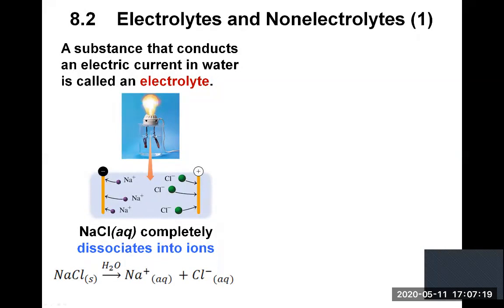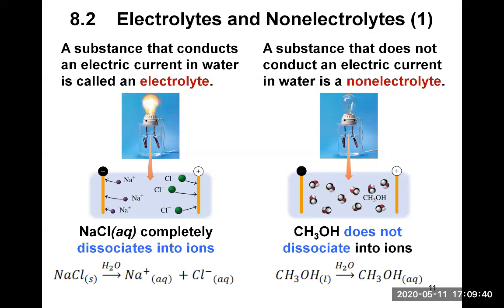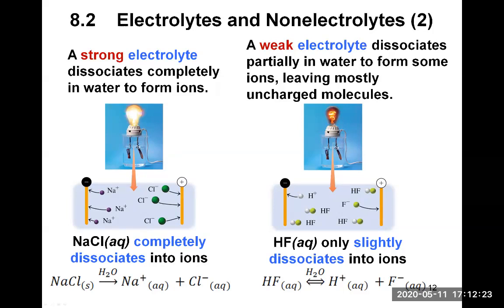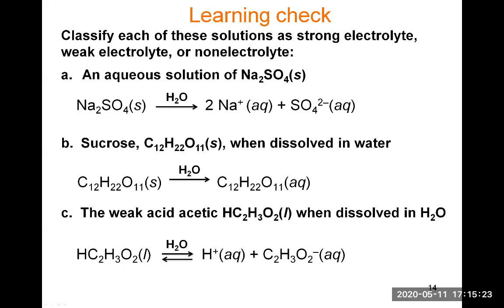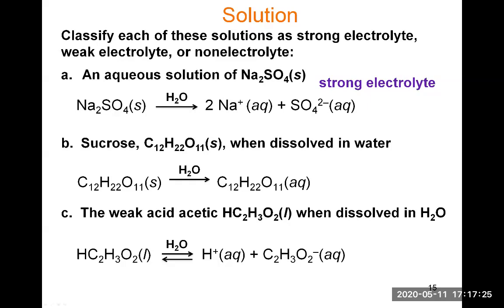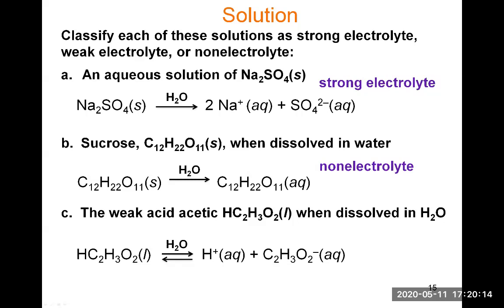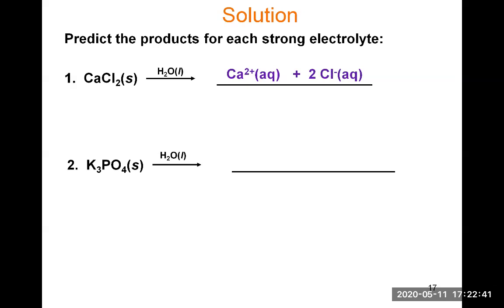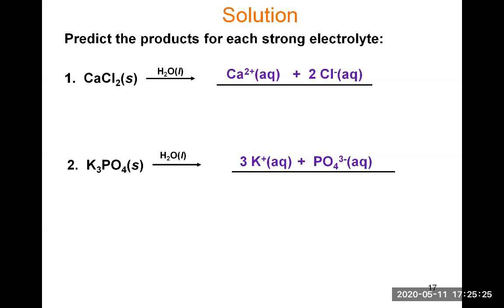Chapter 8 Section 8.2 Electrolytes and nonelectrolytes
We will learn what electrolytes and nonelectrolytes are and we will see the difference between strong electrolytes and weak electrolytes.  That depends on if the substance completely dissociates in water, slightly dissociates or doesn't dissociates into ions.